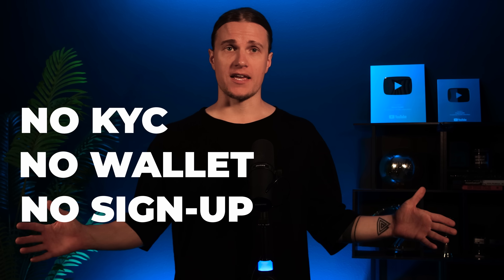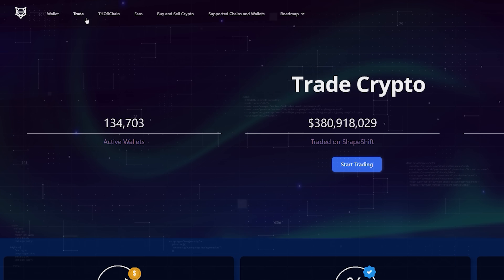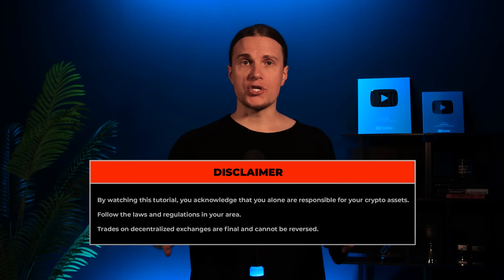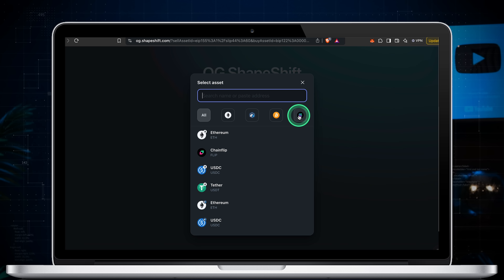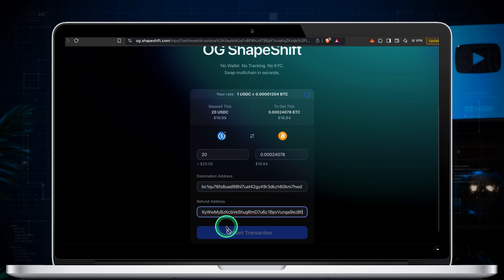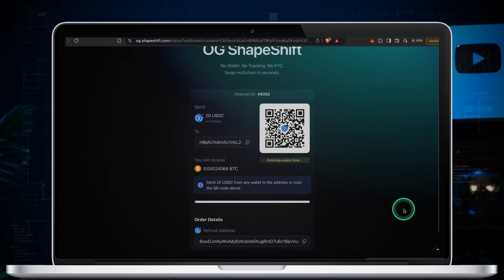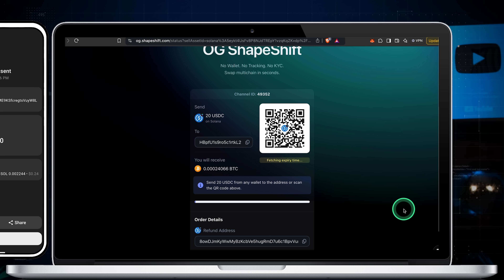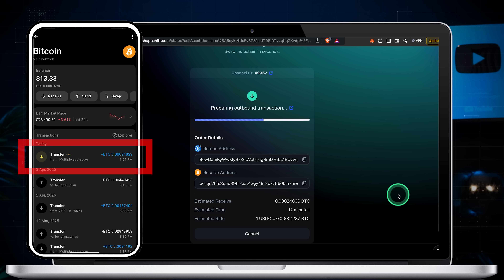How to Buy or Sell Bitcoin with NO KYC (Worldwide) | OG ShapeShift Tutorial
How to Buy or Sell Bitcoin Without KYC (Worldwide) | Step‑by‑Step ShapeShift OG Tutorial | DEX

0:00 - Intro
0:20 - What is ShapeShift
0:33 - The OG DApp
0:47 - Quick Disclamer
0:57 - How to Buy Bitcoin Without KYC (Step-by-step Guide)